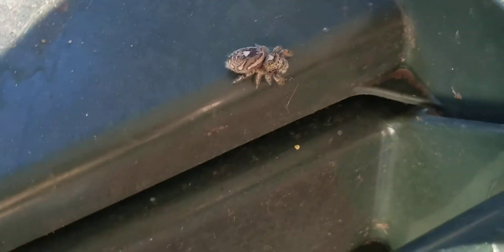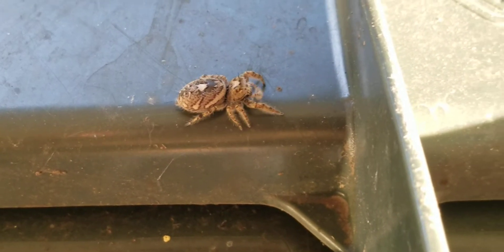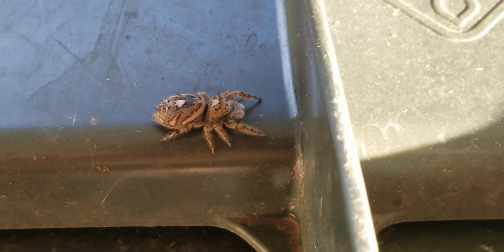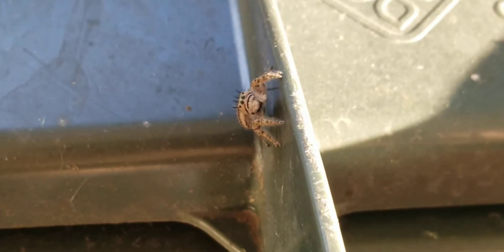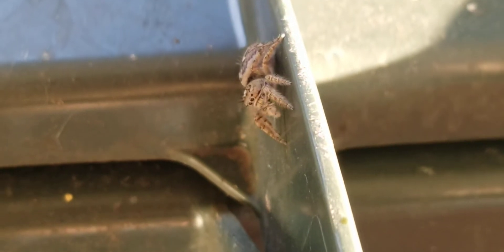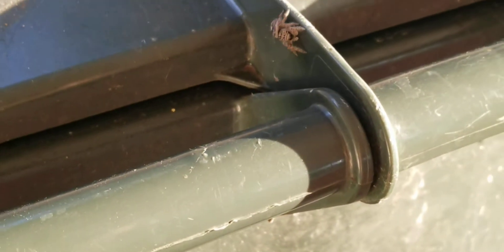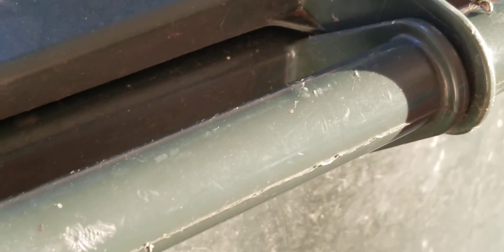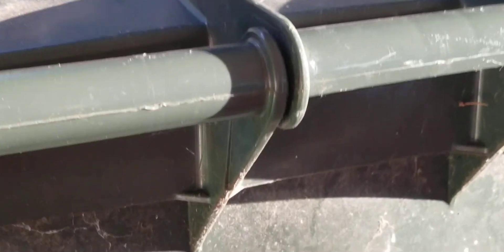Large Jumping Spider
Salticidae spiders are possibly the largest group of spiders. They are the quintessential jumping spiders, being exploitative, inquisitive, and harmless to humans; they're great yard and garden friends to have around!